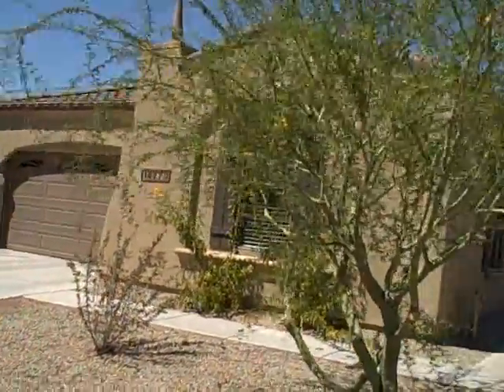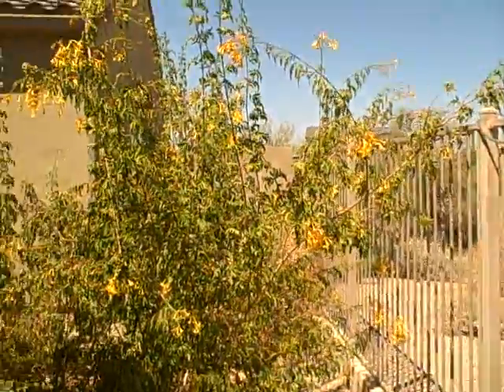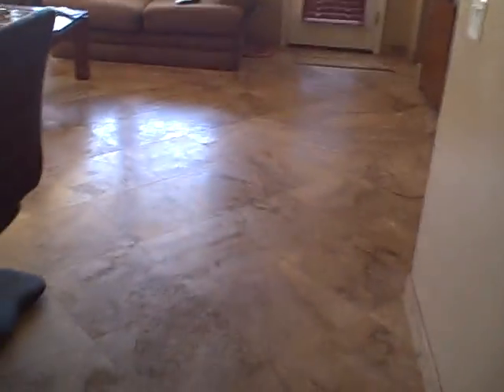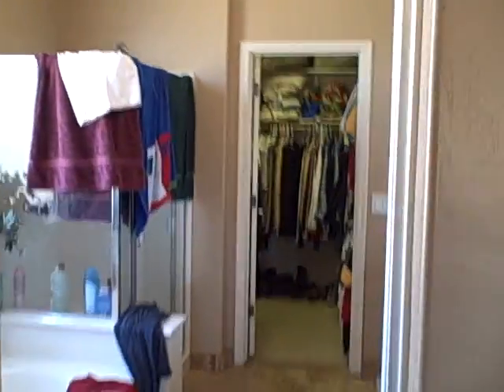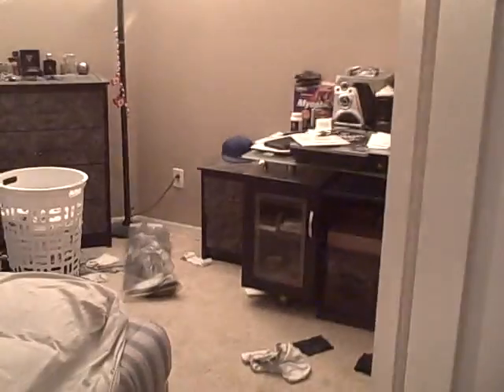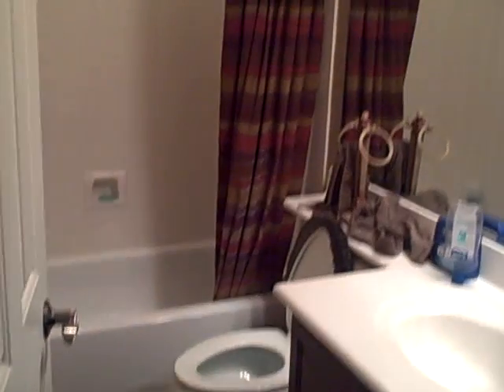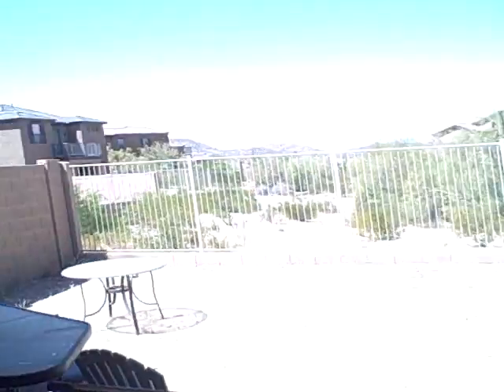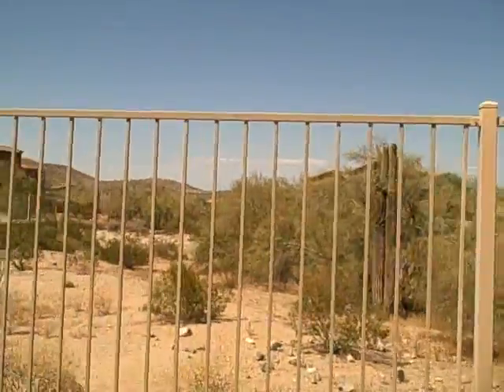18472 w Verdin rd Goodyear $ 180,000.AVI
orgeous open floorplan Shows beautiful w/ mediterranean flair,offering a quaint Court Yard Entry,Circuler entry foyer w/ soaring cielings & circular mosaic design in floor tile, Gourmet Kitchen w/ SS appliances,upgraded cabs,Granite Counters,Formal Dining,18'' tile throughout inc tiled basebards, borders NAOS and backs onto NAOS, views,style & spectacular community settings. Best & Final offers preferred.